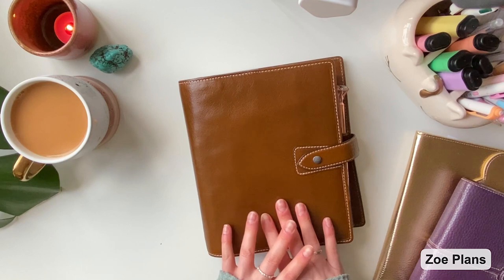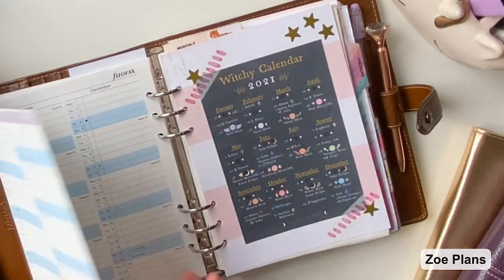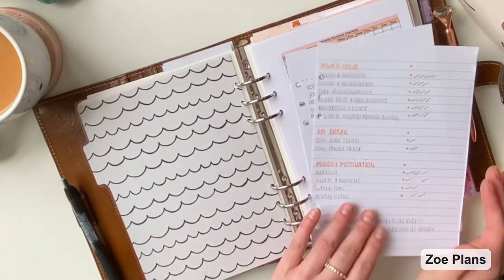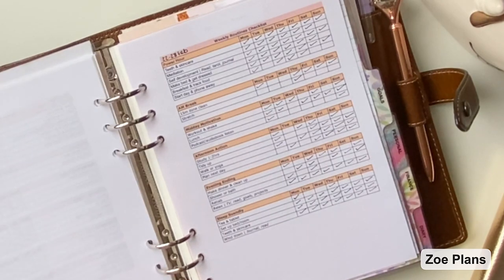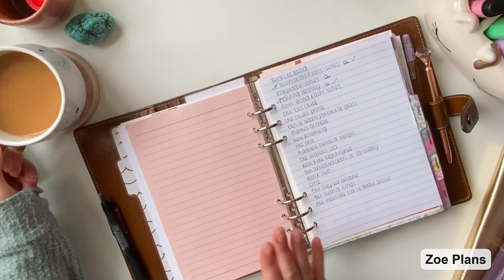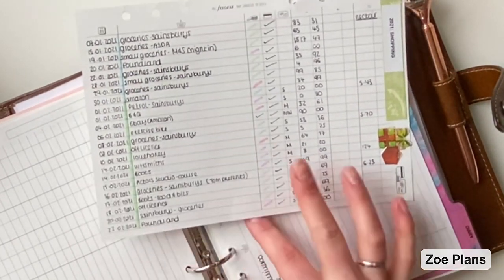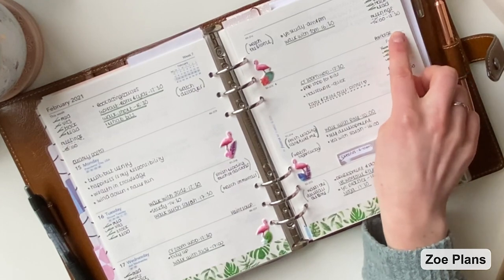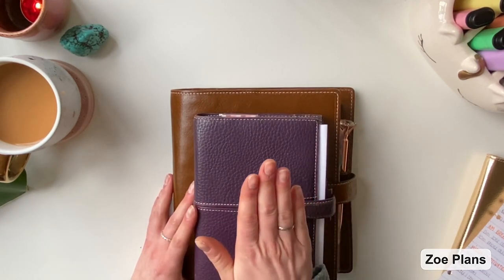February 2021 Flip Through 🌨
February flip through of Mr Malden :)

Inserts: Filofax or my own
Stickers: Mostly hobbycraft or paperchase
Sticky notes: WHSmiths

Development Books:
Tiny Habits by BJ Fogg
Can’t Hurt Me by David Goggins